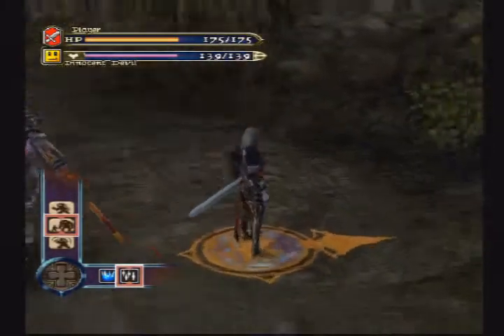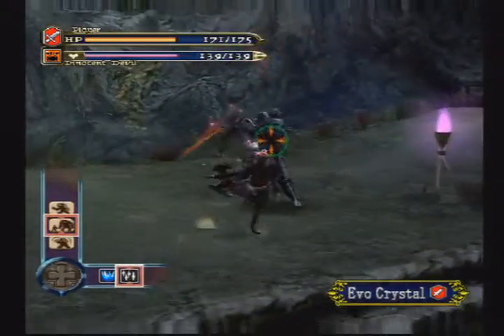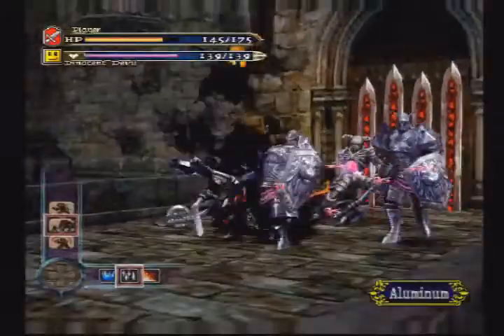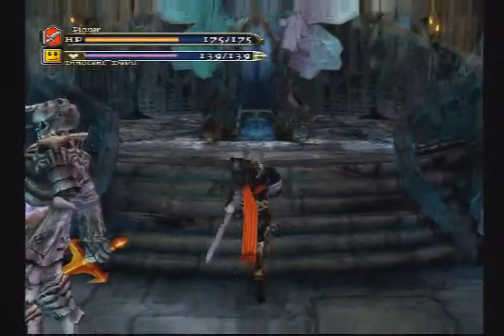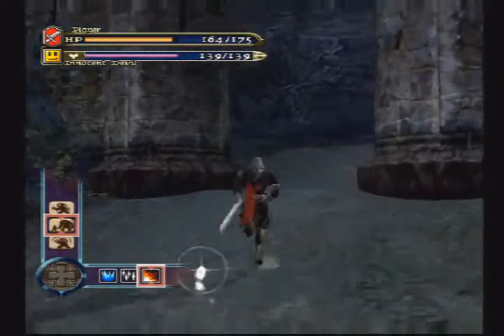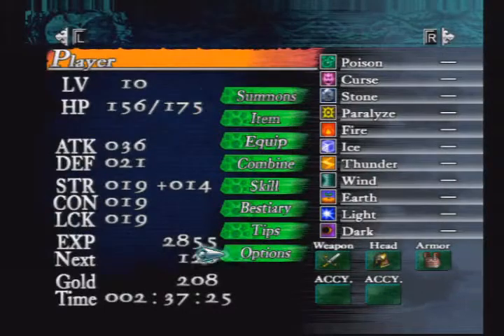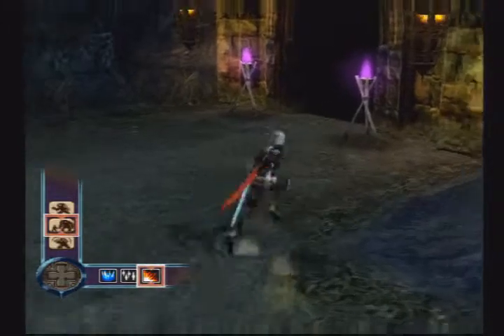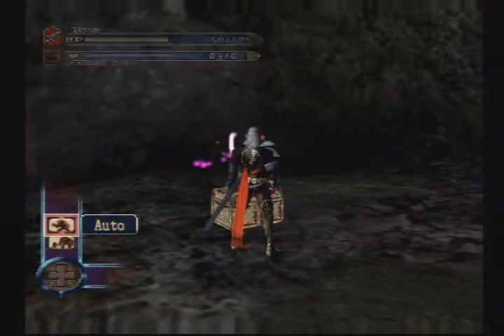Castlevania: Curse of Darkness「Xbox」- Part 7 Bahljet Mountains 3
Perhaps leave a "LIKE" because I suck at hunting vampires? Thanks!

Castlevania: Curse of Darkness on Xbox
WALKTHROUGH with commentary
Bahljet Mountains

Where else can you find me? Take your pick!

Ratchet & Clank: Going Commando - Part 15.45 Planet Joba - Battle Arena 8

God of War: Ascension (MULTIPLAYER) - Trial: Coliseum of Persia

Castlevania: Curse of Darkness - Part 12.05 Bahljet Mountains 1

God of War: Chains of Olympus - Part 15.22 The Temple of Persephone 5

ALL MFCOMMAND VIDEOS!